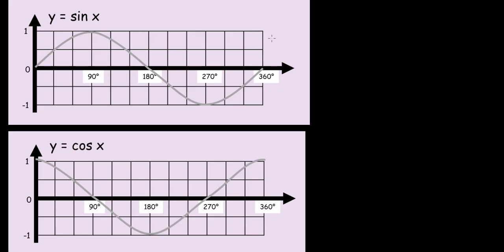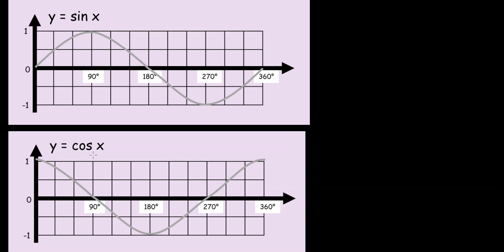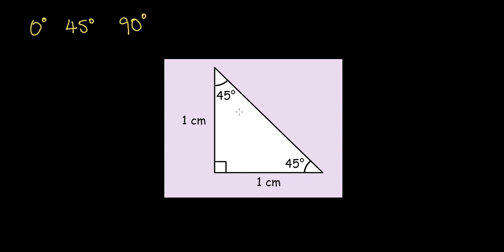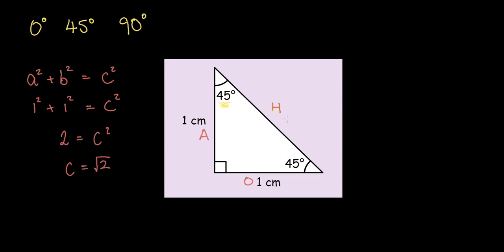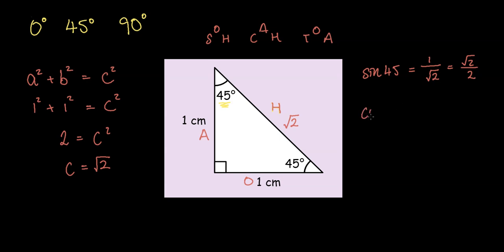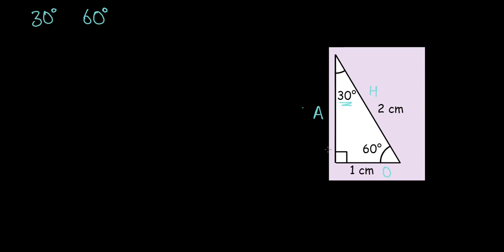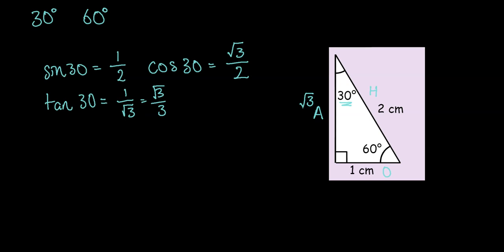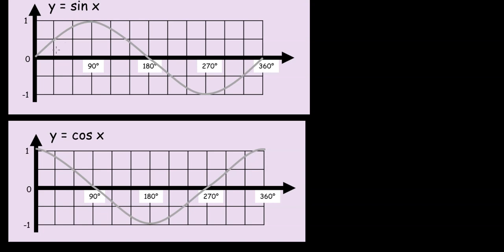How to find exact trigonometry values, special trig values for GCSE maths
Guide on how to use graphs and special triangles to work out the exact trig values for special angles.